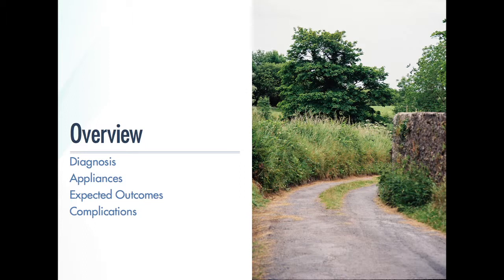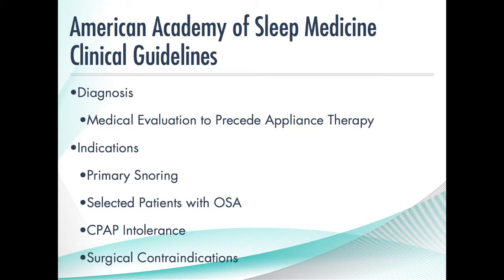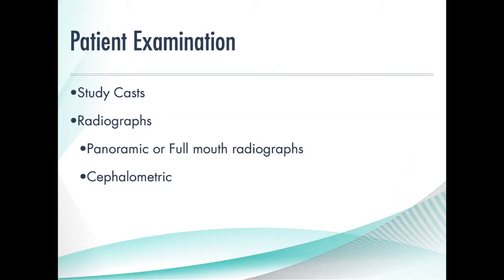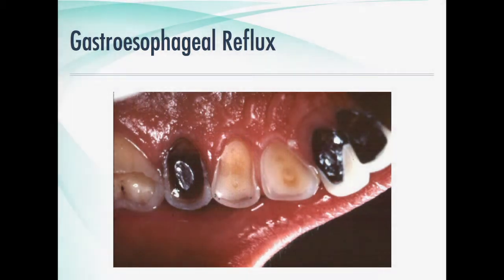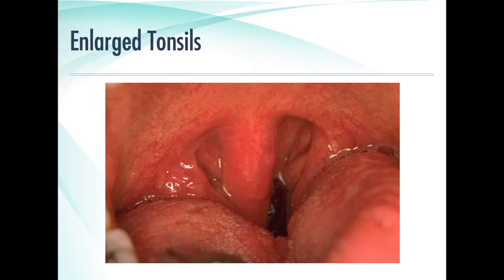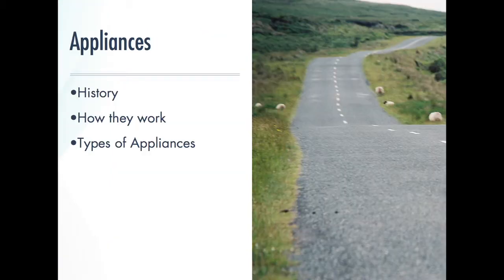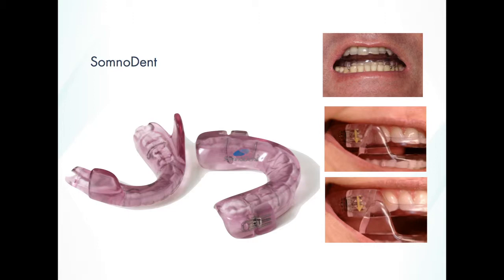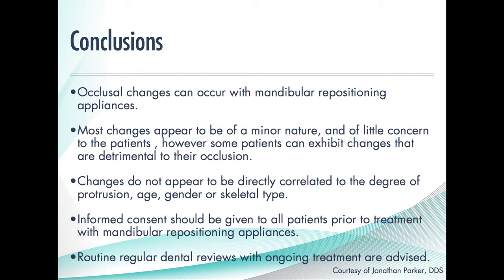Dental Appliances & Sleep Apnea - Dr. Timothy Mickiewicz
Presentation for UC Davis Course "Sleep Medicine for the Primary Care Provider" on August 11, 2012